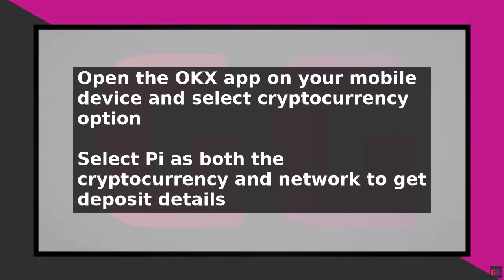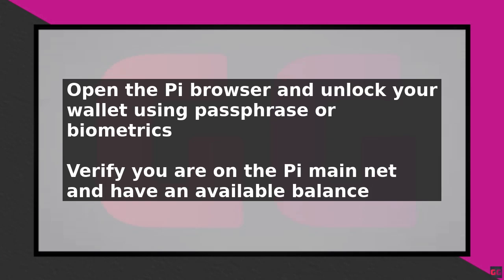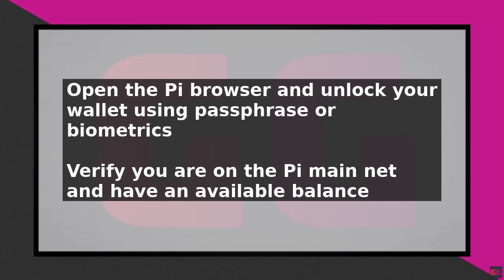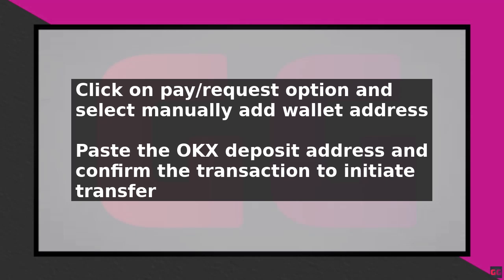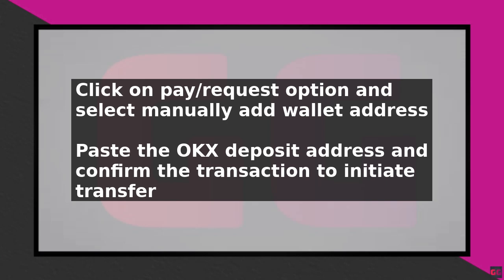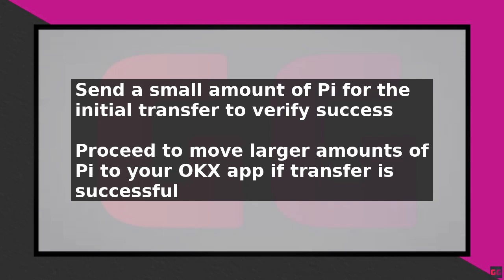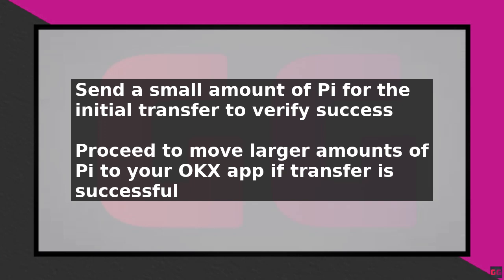How To Deposit Pi Network Coin To Okx (2025)